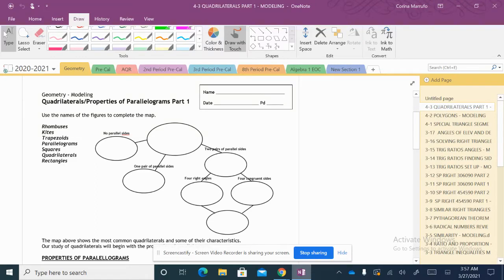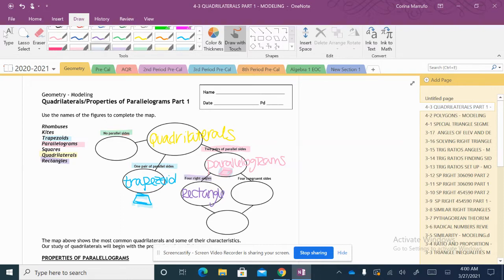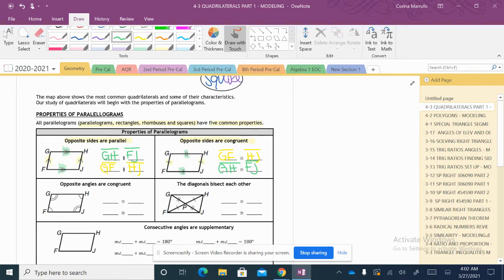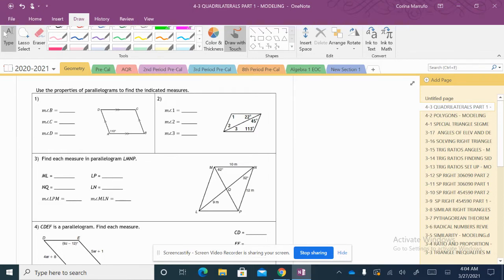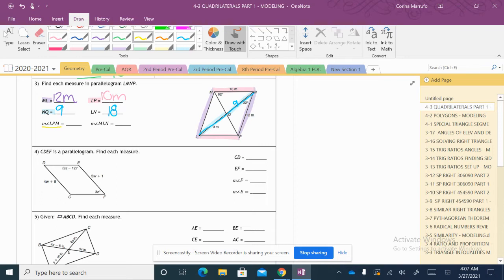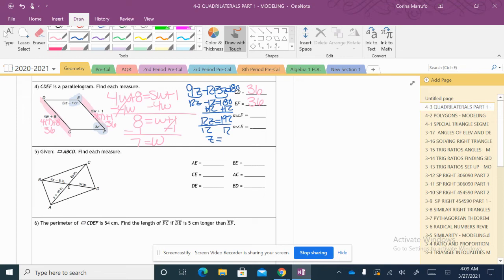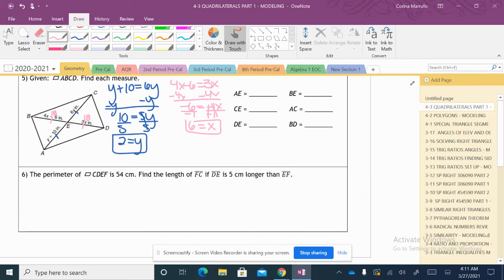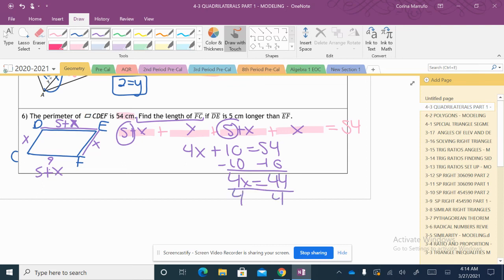Quadrilaterals Part 1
Today we will cover the properties of parallelograms.